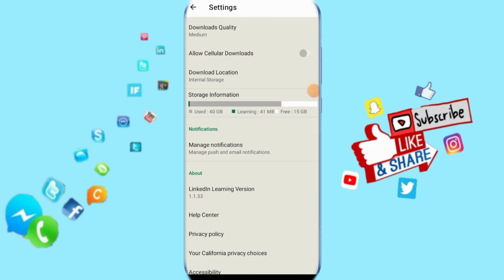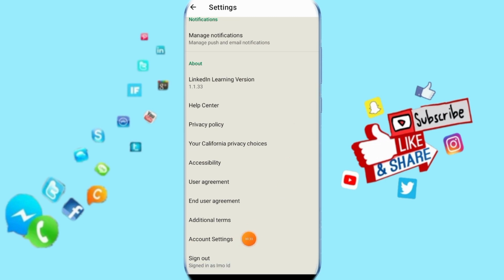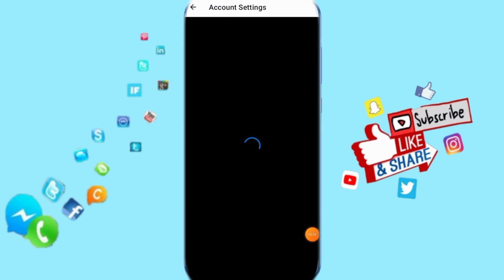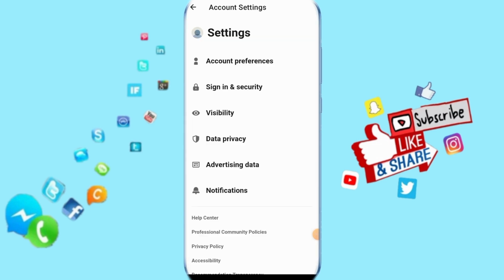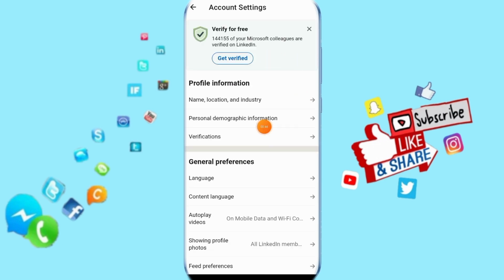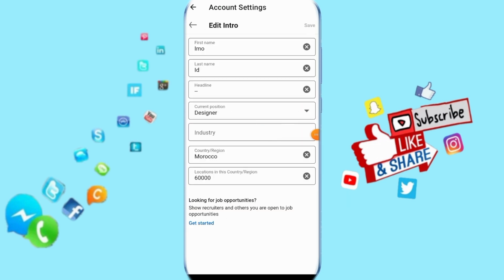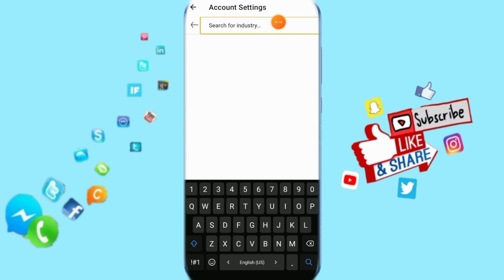How To Add Industry On Linkedin Learning App